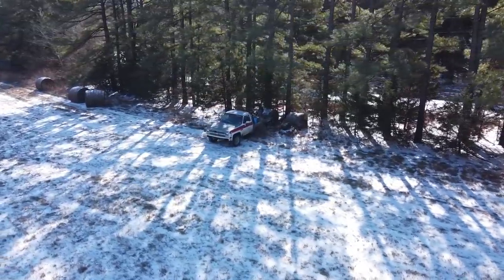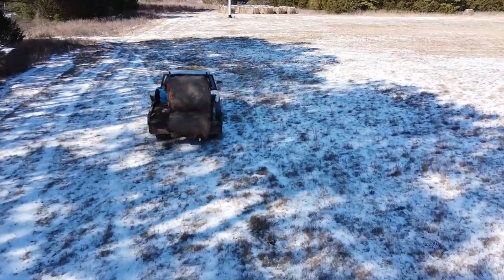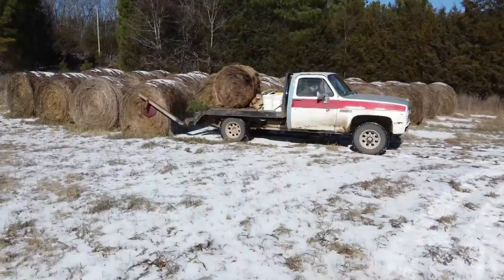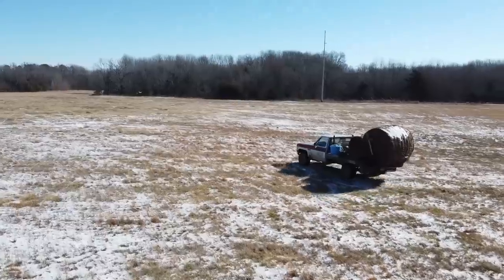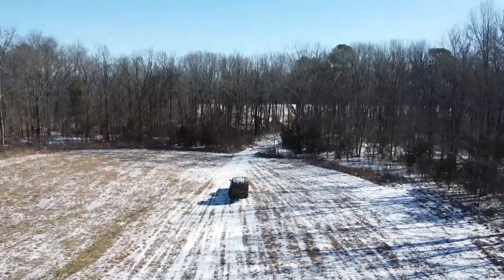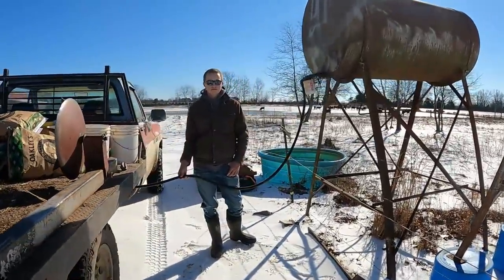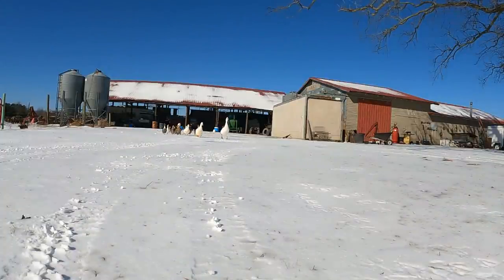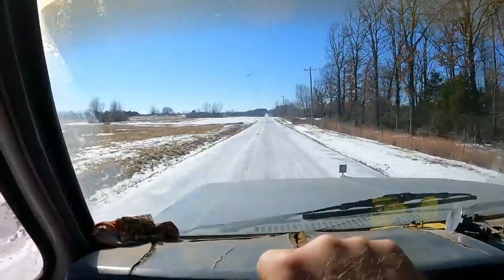Can COWS Take The Winter Weather?? Do You HAVE To Have A Barn??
Can cows take the cold and ice and snow? How cold is too cold?